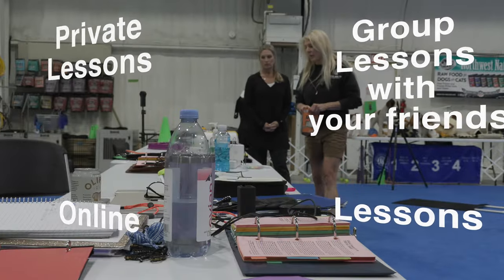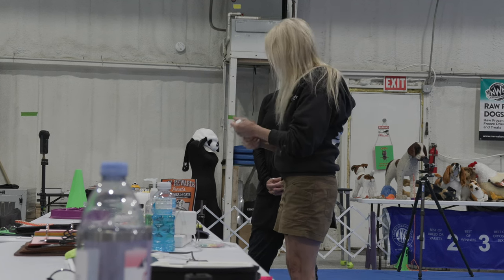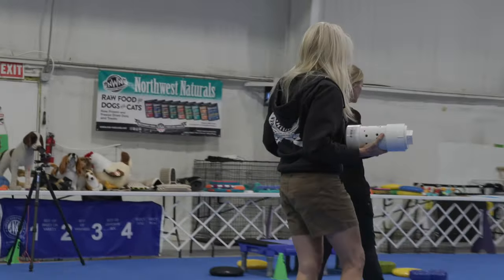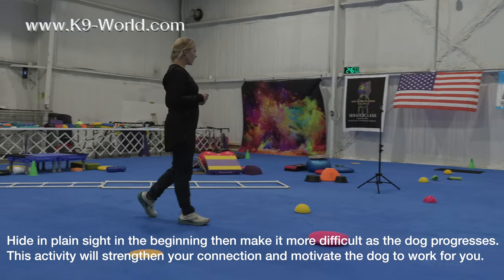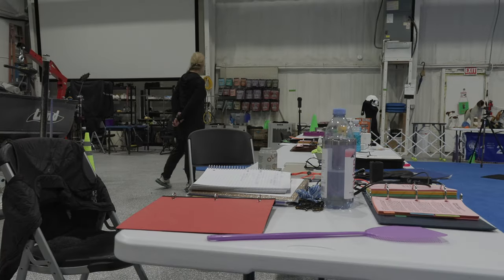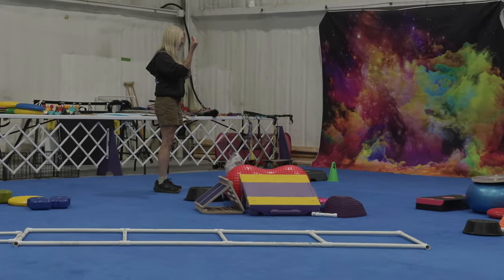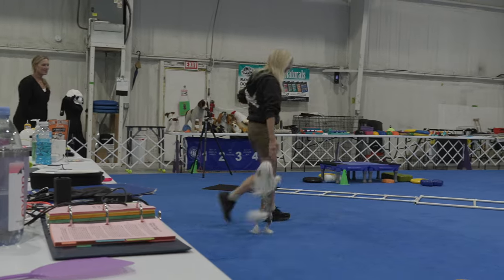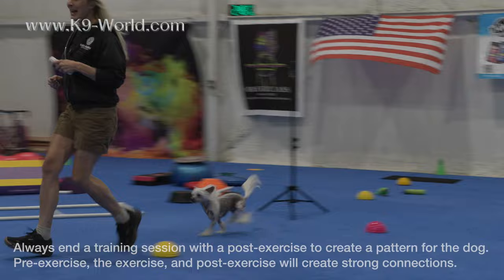Intro to scent work - Scent Tubes With Eric Salas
Training Dogs Scent work for dogs
Tapping into a dog’s drives and making training sessions fun will maximize all activities. Many people just train their dogs and find something is missing. Lack of motivation, lack of focus, lack of connection are just a few of the things that are created by not training correctly. This is the only solution! This video demonstrates how to stimulate your dogs desire to work for you by stimulating one of it’s most powerful tools, their nose. As with all training simple to complex is the key to establishing a long lasting relationship for any sport or event. This is just a small example of what is possible.

for a complete list of options to achieve your dog training and competition goals. The most popular are the Live Online with Eric Salas Series where you can train with Eric Live from anywhere in the world, from the comfort of your own home.

This will also prevent you from missing any of Eric’s new videos.

Eric Salas - K9World  Mission Statement

At K9 World, our mission is to be the place for all dog trainers and owners; beginner or pro, young or old, and involved in any dog sport - conformation, obedience, rally, agility, dock diving, barn hunt, Fast CAT, trick dog, field work, or just the ultimate companion dog. We define “dog trainer” as anyone dedicated to their dog sport and working on enhancing their connection with their dog. Our training facility offers customized, state-of-the-art equipment - a Disney World for dogs. You can train with us in the comfort of our climate controlled facility as well as field and water work. You pick the goal, we help you get there!

All of our training is based on the following core values:
A connection and relationship of mutual respect and trust with your dog
 Proper communication with your dog in the language they understand
 Understanding your breed utilizing what it was bred to do
 Training based on animal behavior with a true understanding of the jobs they were bred for
 A proven program to build true love and mutual admiration with your dog

Every dog needs training.  Our training facility is perfect for all dog enthusiasts. No matter who you are, beginner or seasoned veteran, developing, maintaining, and improving your skills is imperative in a great trainer/dog relationship. We offer programs that will cater to everyone.
- [ ] Private training or customized workshops at our state of the art facility - all dog sports, behavioral issues, doggie boot camp, and grooming. Discounts apply as more friends join.  We have partnered with Airbnbs in the area as well as have two 30 amp hookups and a full kitchen and bathroom at our facility for your use. We can also arrange training at your location.
 Train from the comfort of your own home from anywhere in the world, eliminating  travel expenses. LIVE ONLINE with Eric Salas - a series of training modules designed in a workshop format via Zoom with additional online support and feedback.
 Online mentorship - an asynchronous learning platform where you can work one-on-one with Eric Salas, following his direction, submitting videos of your practice, and receiving feedback.
 Participation in our annual 7-day workshop and/or MasterClass here in our facility.
 Eric can travel to you and participate in your event. (Seminars, demos, and live speaking engagements).

We’ll motivate you to always do your best and have fun along the way. When you become a part of K9World, become a part of our family.

We’re not a trend, or a gimmick offering a magic wand. We’re the real deal backed by 40+ years in the business as a worldwide trainer, training thousands of dogs and people.

Eric Salas is available for Private or group training worldwide. If you want a career in dogs, would like to host a workshop in your area, or just want your companion to be a better dog, contact Eric Salas today at

Than you